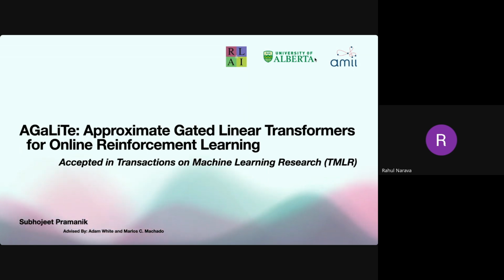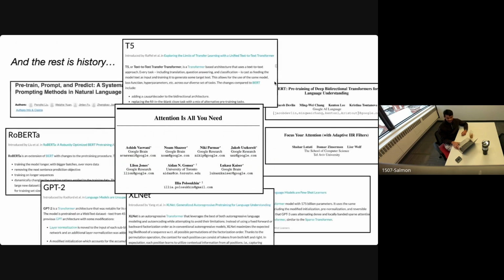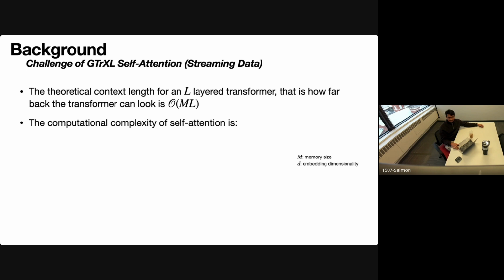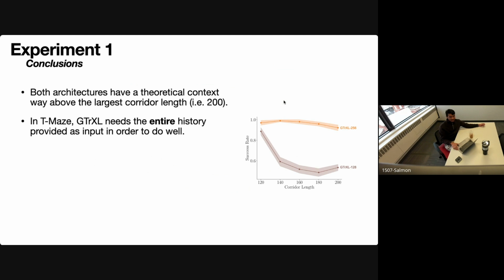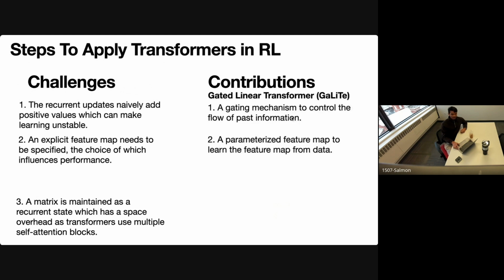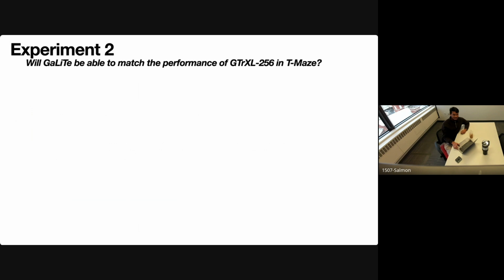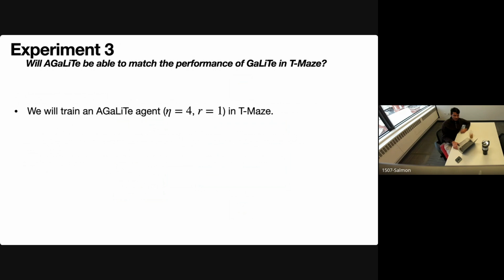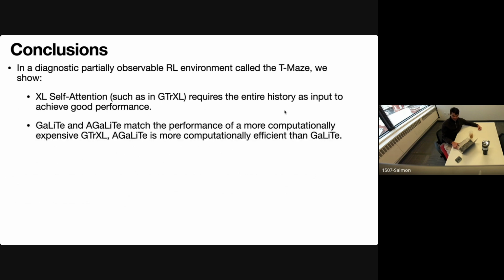Subhojeet Pramanik - AGaLiTe: Approx. Gated Linear Transformers for Online Reinforcement Learning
In this paper we investigate transformer architectures designed for partially observable online reinforcement learning. The self-attention mechanism in the transformer architecture is capable of capturing long-range dependencies and it is the main reason behind its effectiveness in processing sequential data. Nevertheless, despite their success, transformers have two significant drawbacks that still limit their applicability in online reinforcement learning: (1) in order to remember all past information, the self-attention mechanism requires access to the whole history to be provided as context. (2) The inference cost in transformers is expensive. In this paper, we introduce recurrent alternatives to the transformer self-attention mechanism that offer context-independent inference cost, leverage long-range dependencies effectively, and performs well in online reinforcement learning task. We quantify the impact of the different components of our architecture in a diagnostic environment and assess performance gains in 2D and 3D pixel-based partially-observable environments (e.g. T-Maze, Mystery Path, Craftax, and Memory Maze). Compared with a state-of-the-art architecture, GTrXL, inference in our approach is at least 40% cheaper while reducing memory use more than 50%. Our approach either performs similarly or better than GTrXL, improving more than 37% upon GTrXL performance in harder tasks.

Subho specializes in deep learning and reinforcement learning. He earned his Master's degree from the RLAI lab at the University of Alberta, focusing on continual reinforcement learning. He has more than four years of experience in researching transformer models and applying them in various areas such as reinforcement learning, language modeling, multi-modal learning, and computer vision. He has worked in research and industry roles at companies like IBM, Huawei, and Alberta Machine Intelligence Institute (Amii), and co-founded a startup in the AI field. Currently, he is working as an ML Resident at Amii, applying continual reinforcement learning to outdoor active noise cancellation.